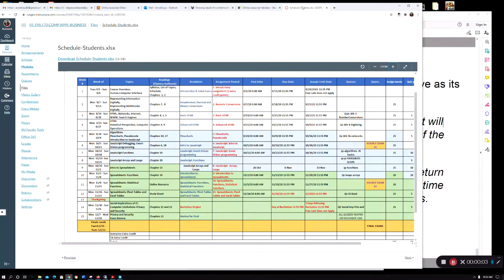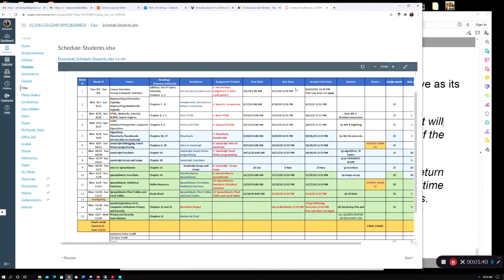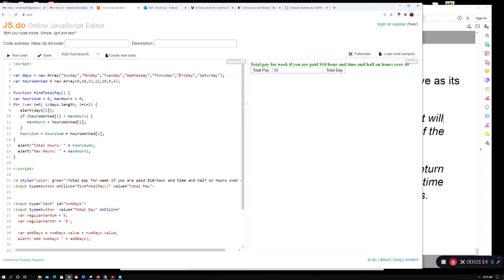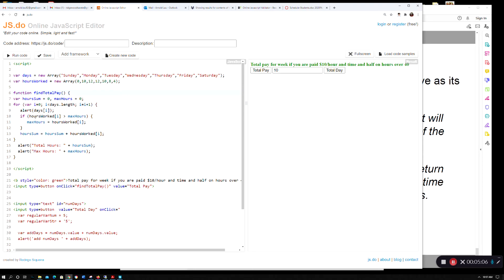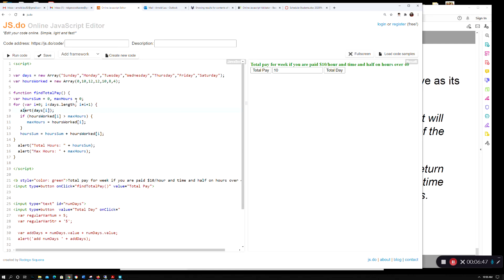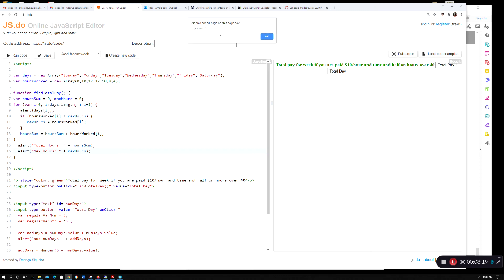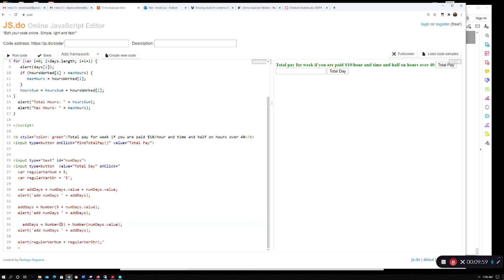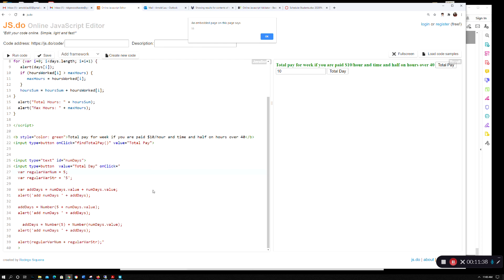1Arrays and variable strings vs number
CS170 Javascript arrays, variables vs. numbers